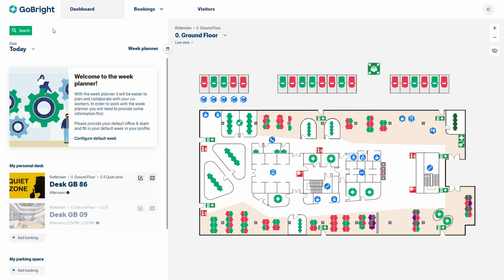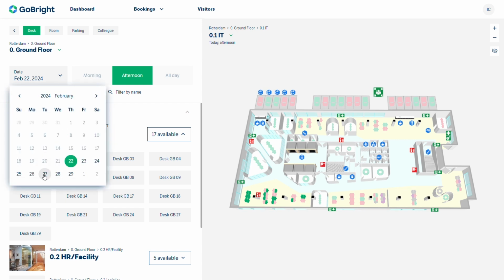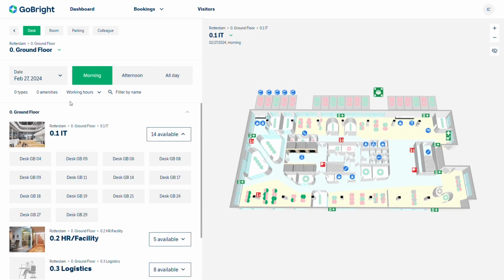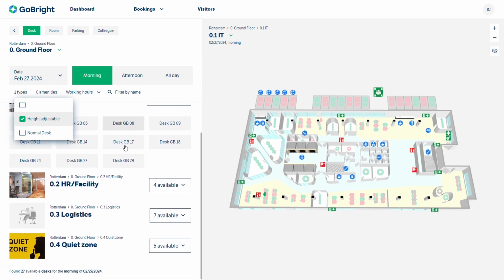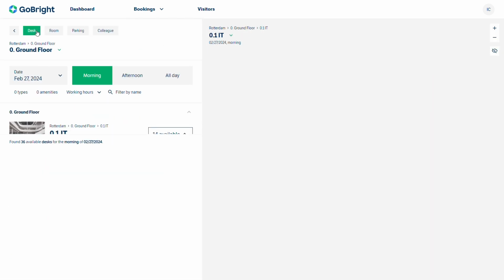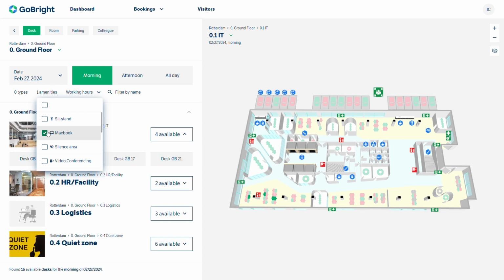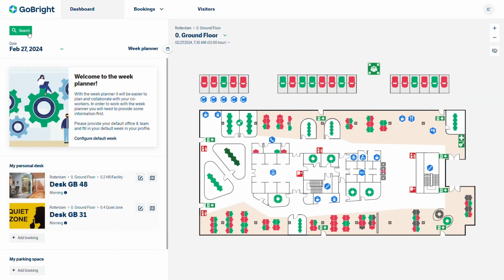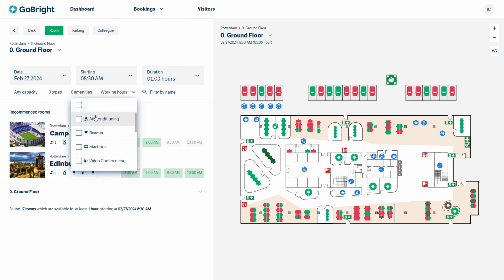GoBright Support Video - User - Searching using types and amenities